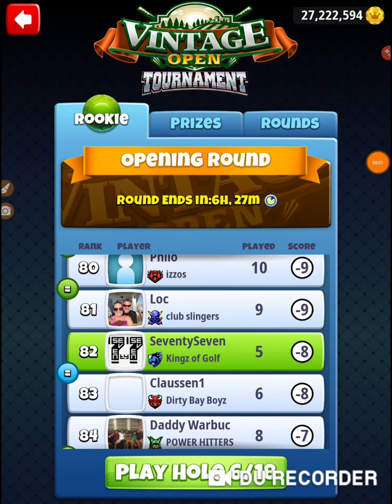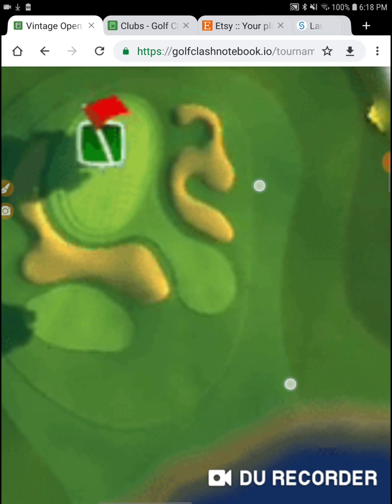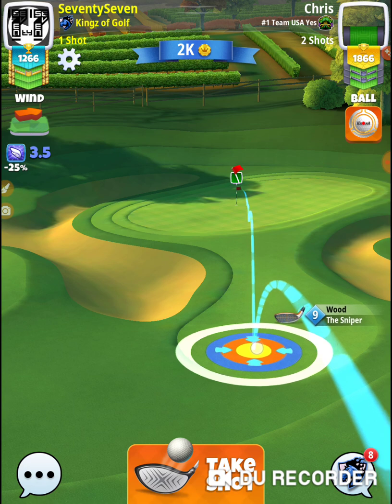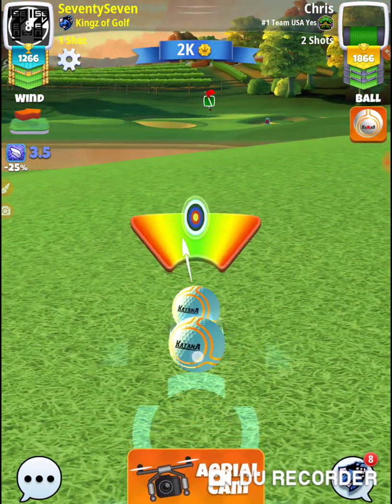Golf Clash Vintage Open Tournament Rookie Opening Round 2 Hole 6